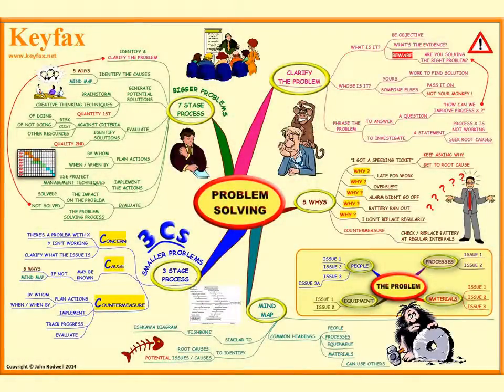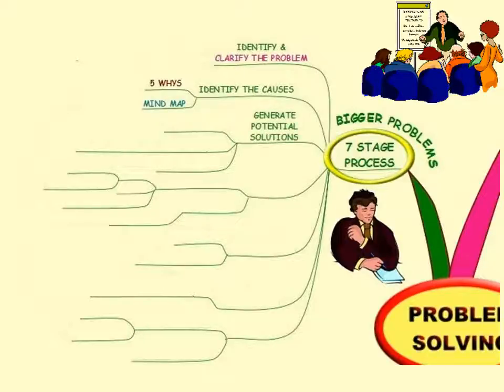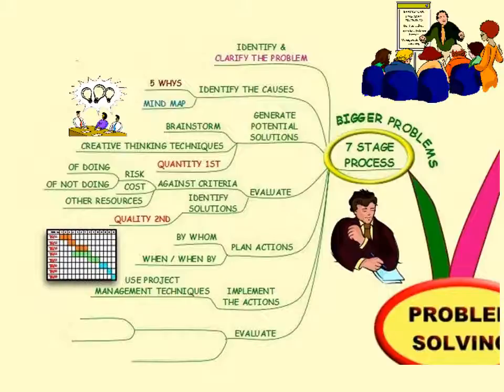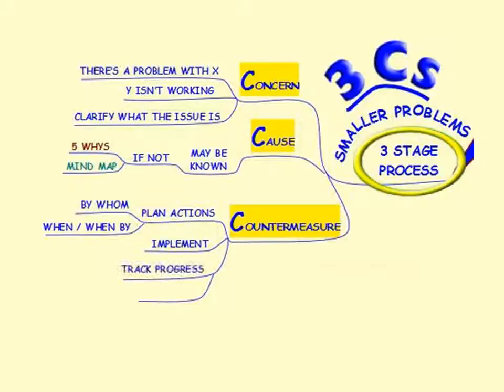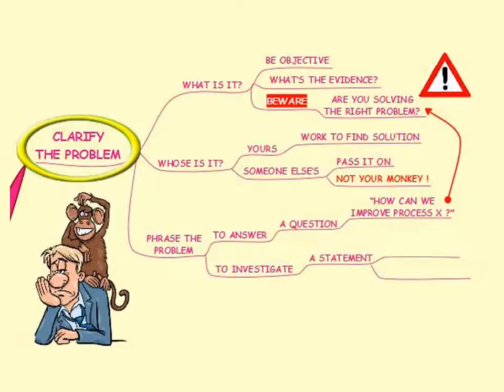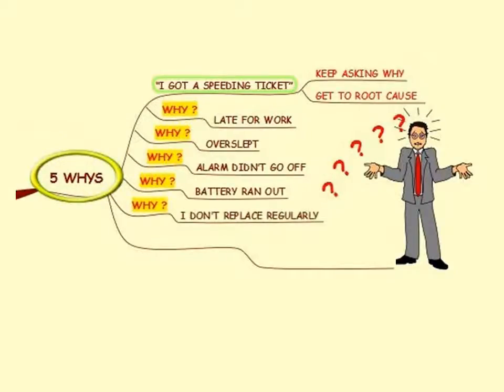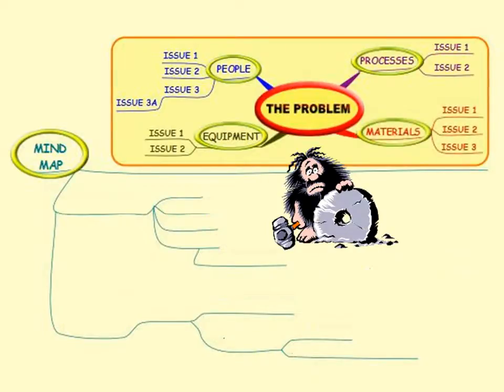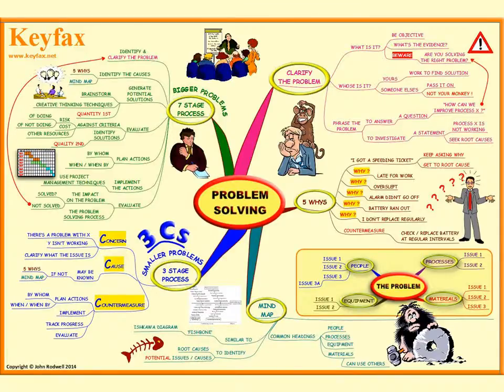Problem Solving - A Revealing MInd Map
An animated Mind Map revealing 2 problem solving processes, 2 methods of root cause analysis and how to clarify a problem.